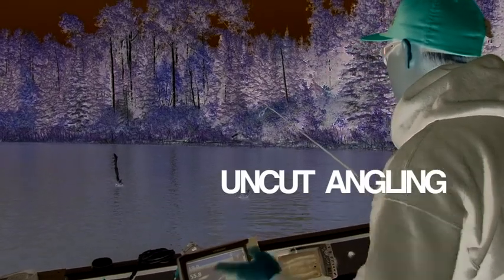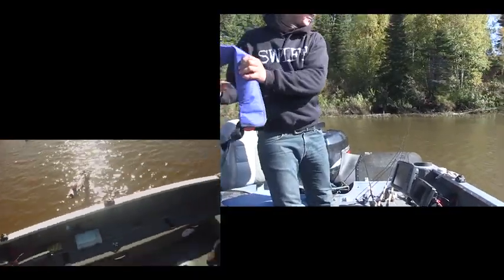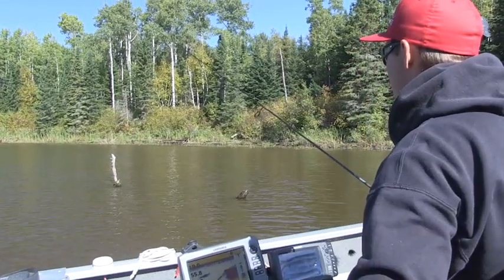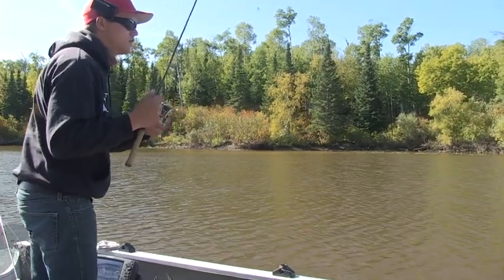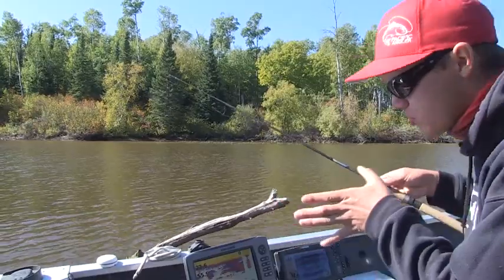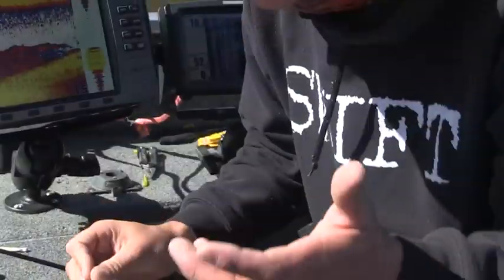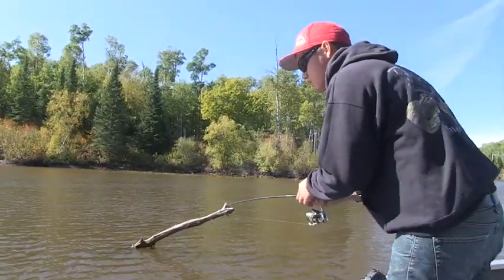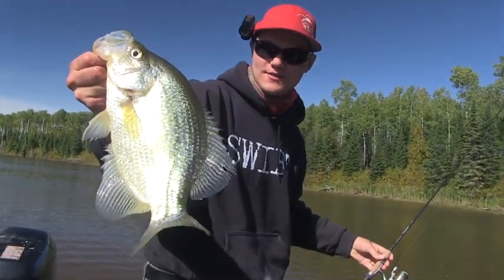Unstumping Crappies - Uncut Angling - Sept. 24, 2011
Aaron catches several huge crappies in a row off of wood.